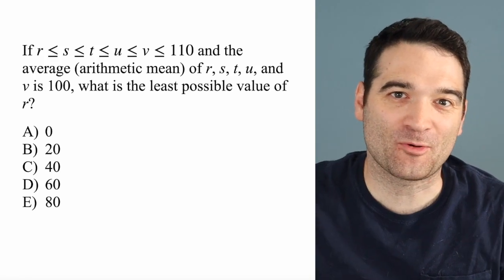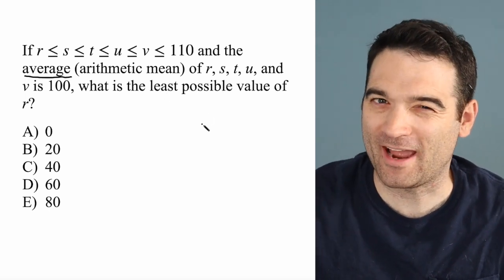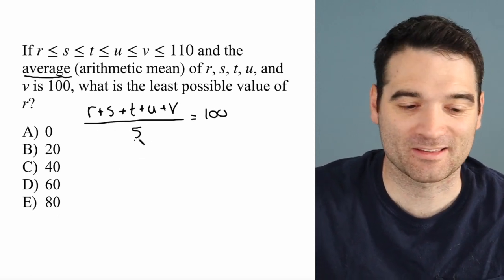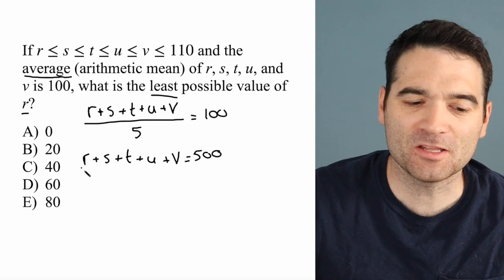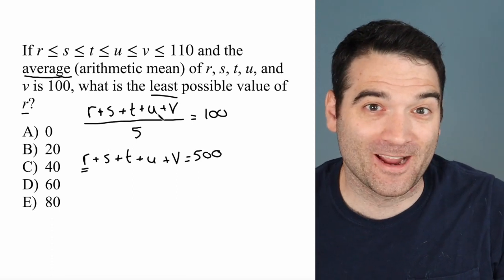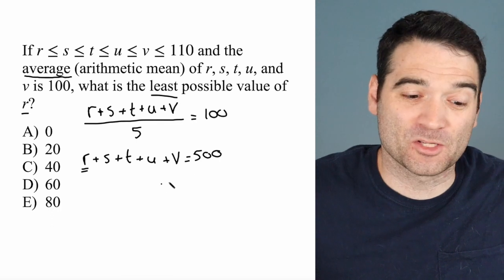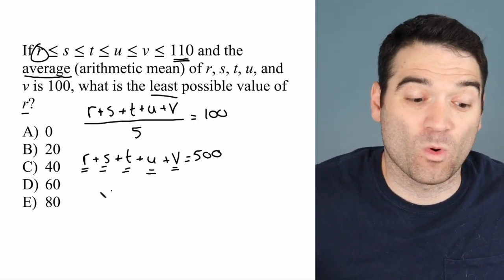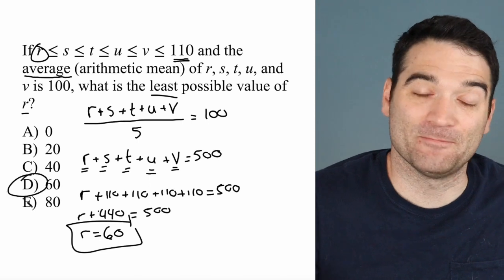GRE PowerPrep 1 Math Section 2 (Advanced) #17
Sign up for our live online GRE course! GRE® is a registered trademark of ETS. These products and services are not endorsed or approved by ETS